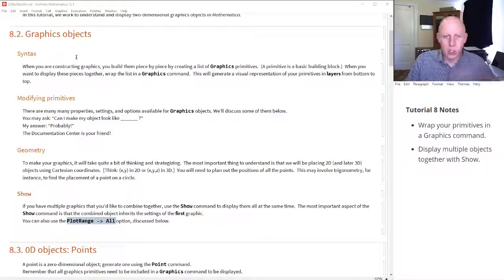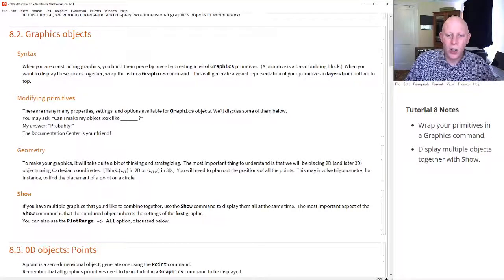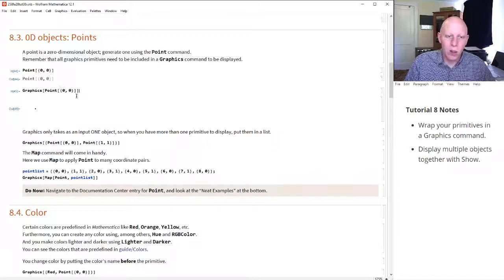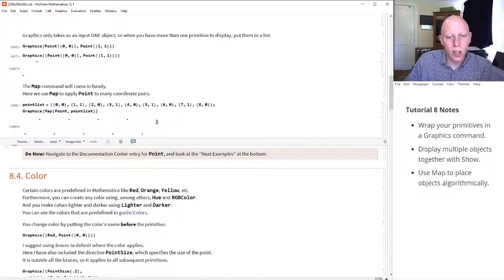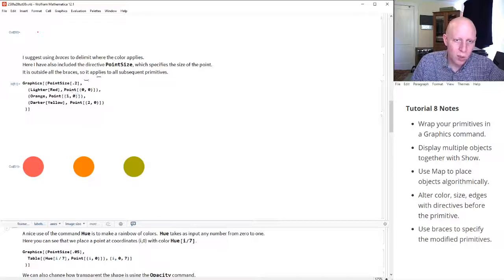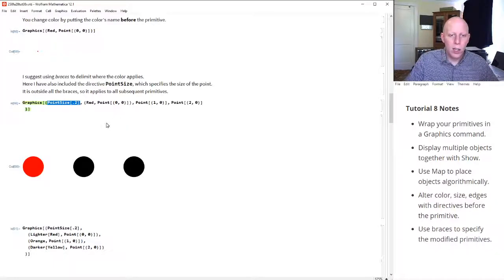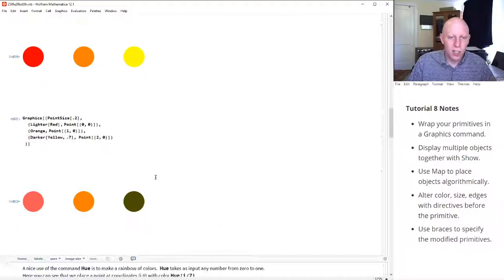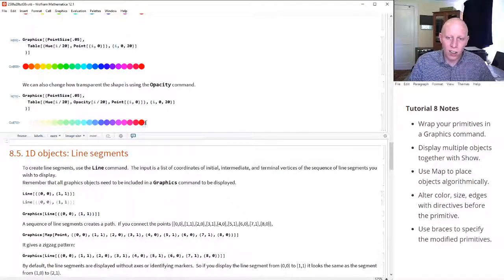Mathematica Tutorial 8 - The basics of 2D graphics. Part 1: Points and Colors